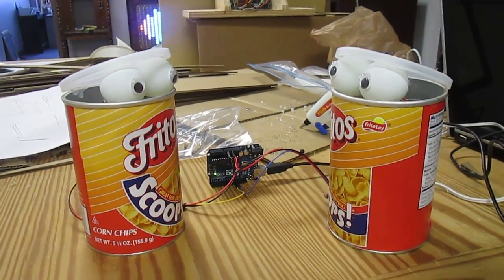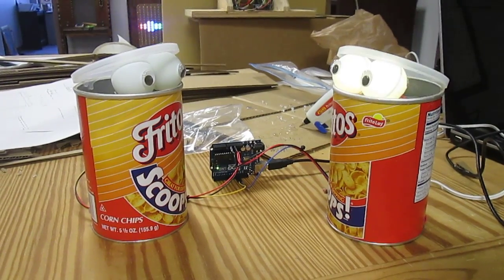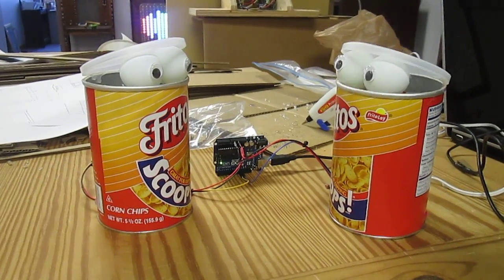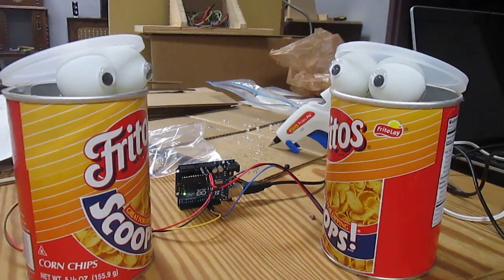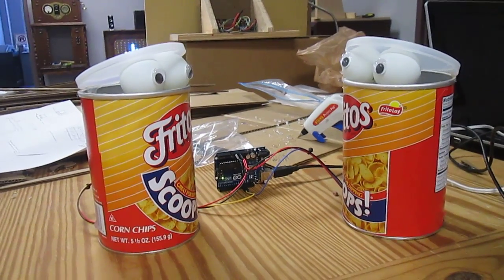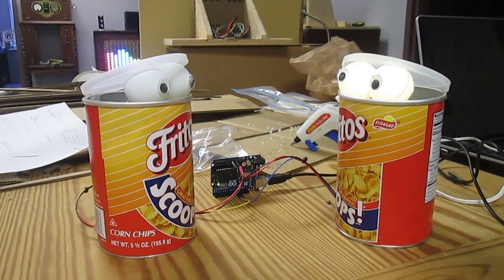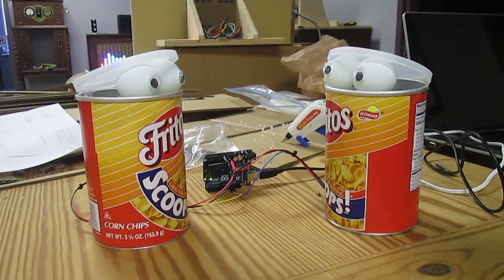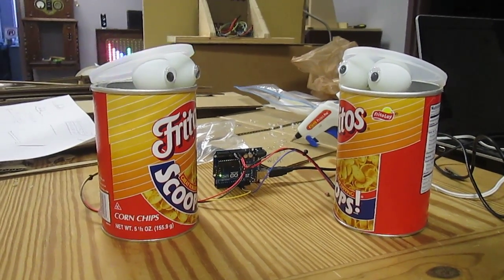Two Talking Fritos Cans with Arduino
Here's a simple project using an Arduino Uno and some NeoPixels from Adafruit. The end result is to have two Fritos cans "talking" to each other by flashing Morse code messages using their eyes.